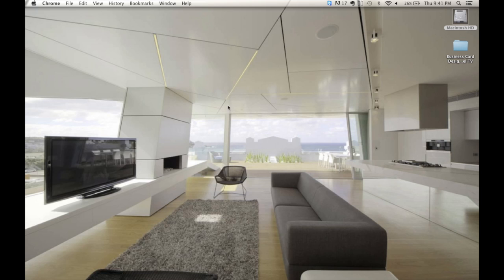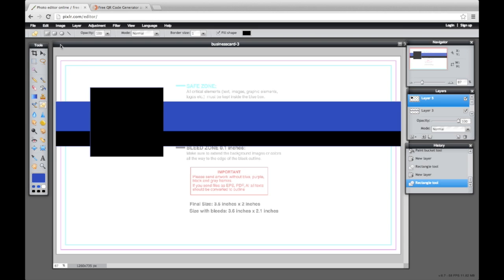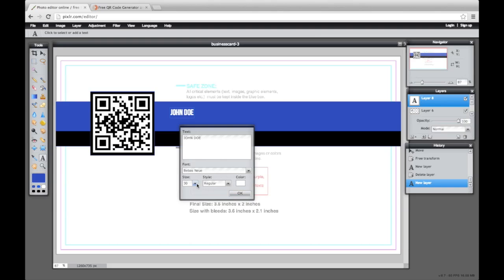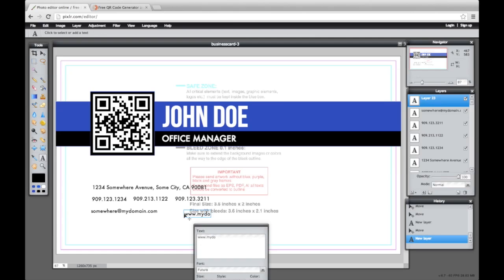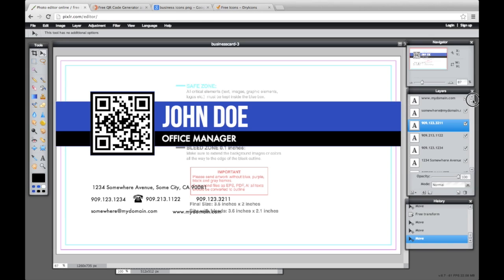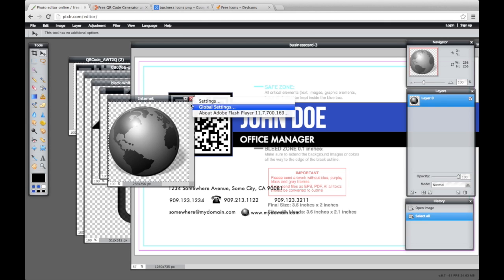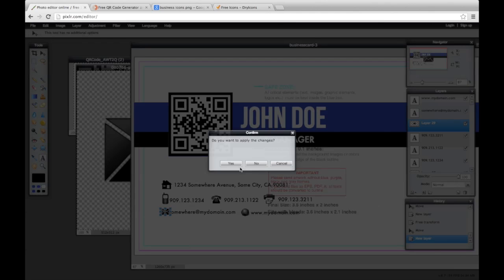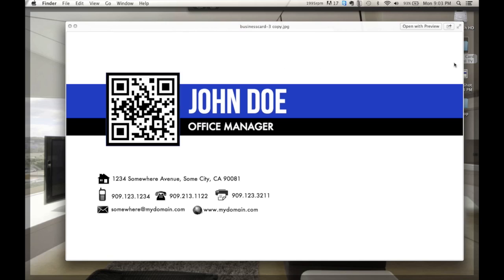How to Create Your Own Business Card without Photoshop!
How to Quickly Design a Simple Yet Professional Business Card